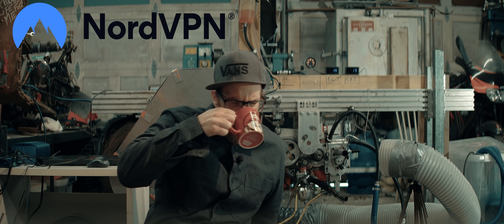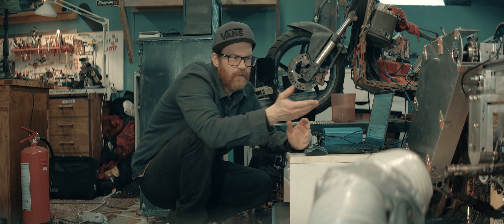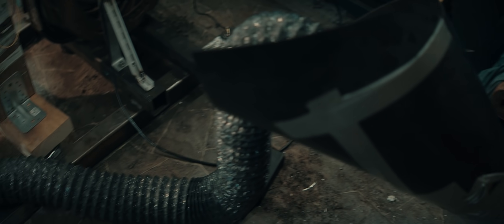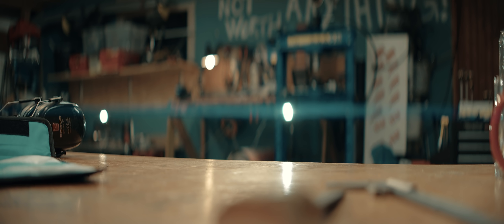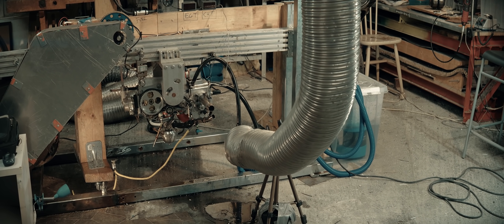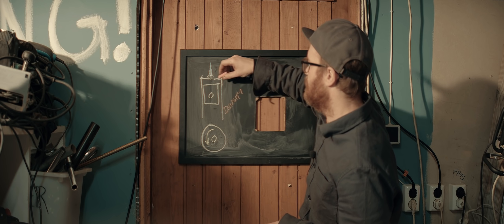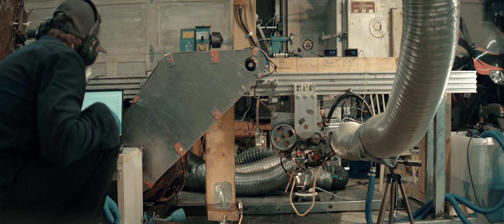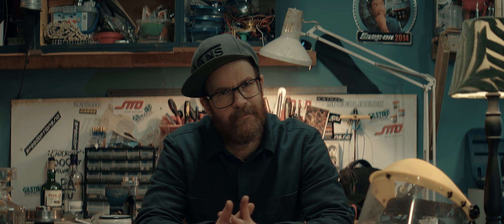50cc, 20hp, 15psi - we're just getting started! Supercharged Nitro Two Stroke.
Try risk free with their money-back guarantee!

Things are starting to become interesting!